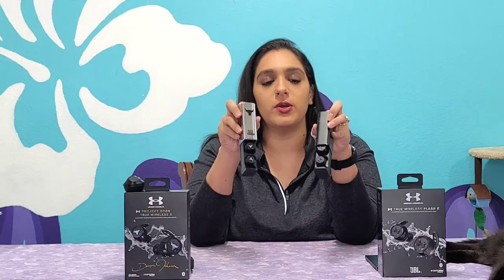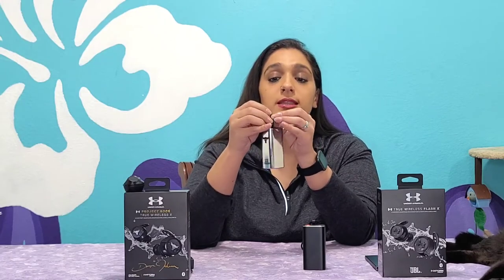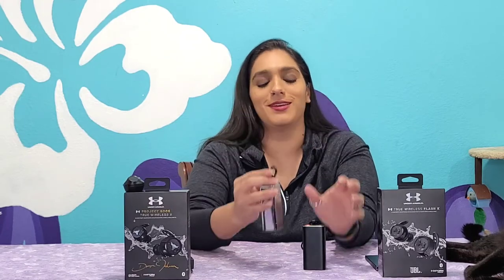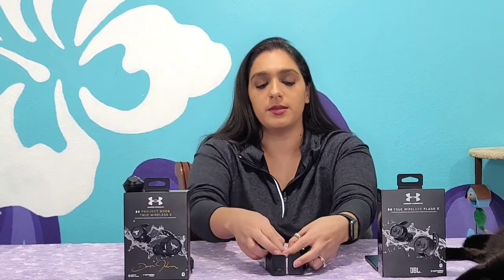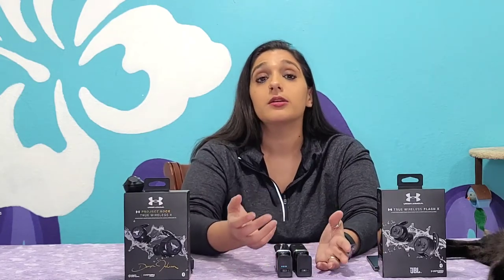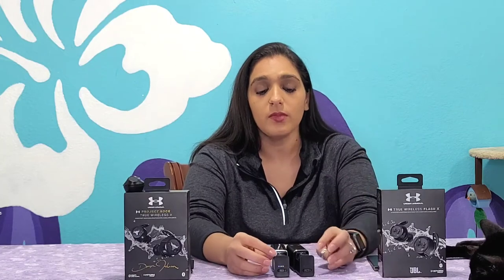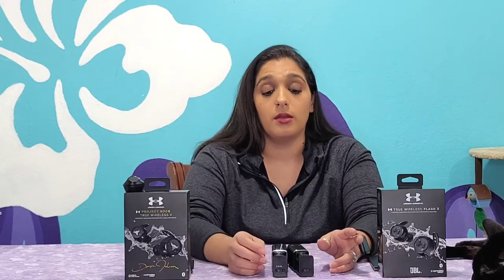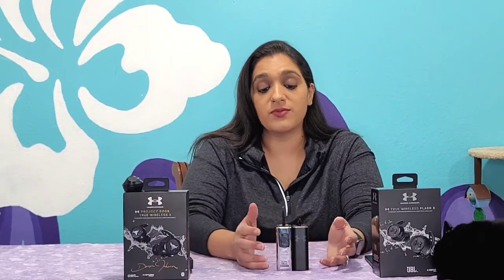Under Armour Project Rock True Wireless X vs Under Armour True Wireless flash X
I already reviewed each of these "True Wireless X" ear buds individually but now it's time break down the difference between the two ear buds. If you have one of these, let me in the comments what you like and don't like about them.